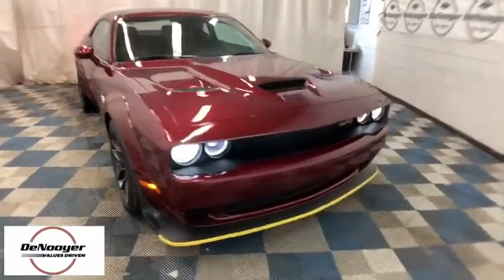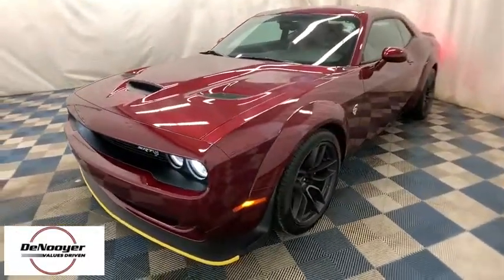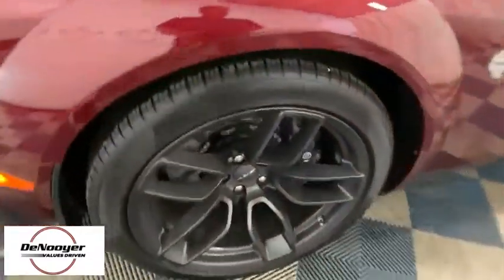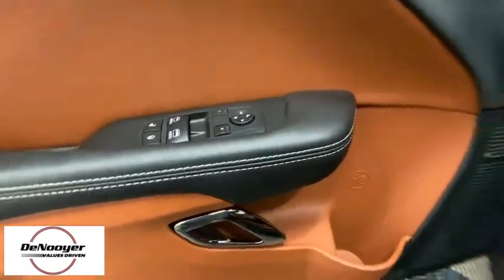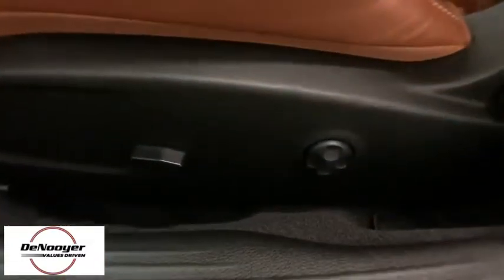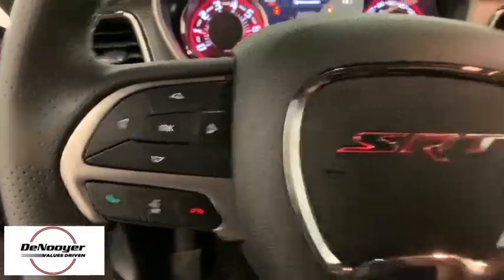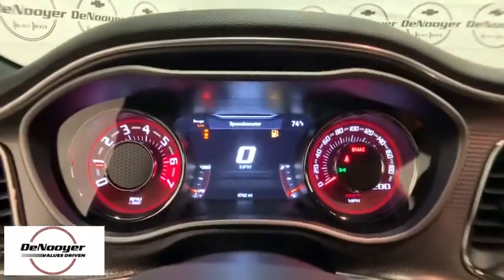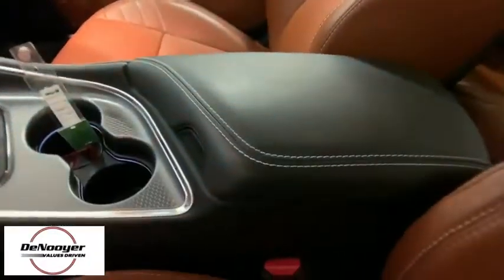2018 Dodge Challenger Colonie, Albany, Saratoga Springs, Clifton Park, Schenectady, NY P11547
Red U 2018 Dodge Challenger available in Colonie, New York at DeNooyer Chevrolet. Servicing the Albany, Saratoga Springs, Clifton Park, Schenectady, NY area.

DeNooyer Chevrolet
127 Wolf Road

CARFAX One-Owner. Clean CARFAX. Red 2018 Dodge Challenger SRT Hellcat RWD HEMIbrbrRecent Arrival!